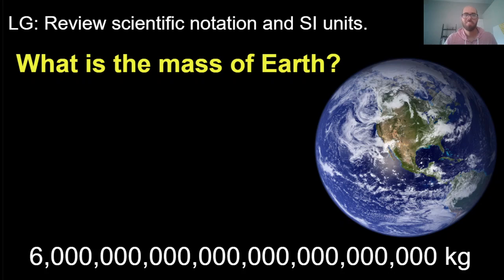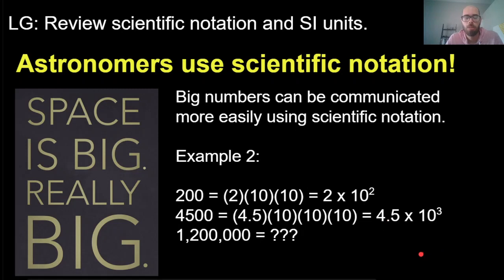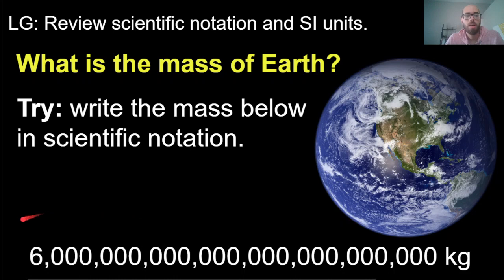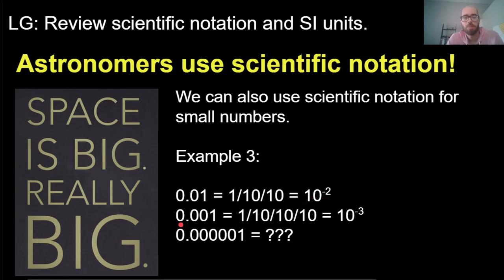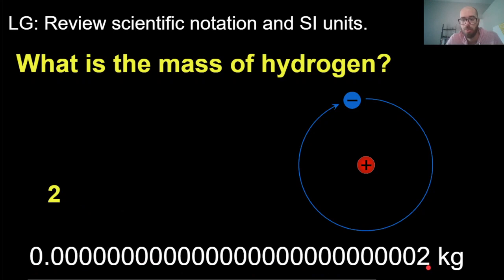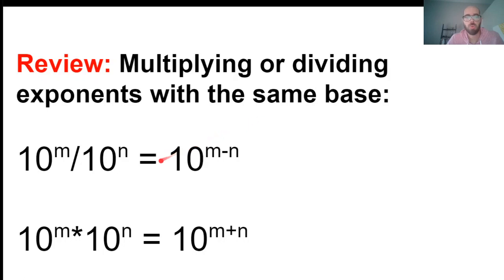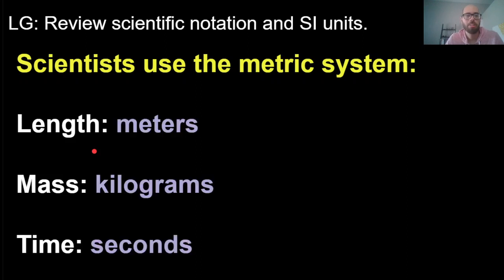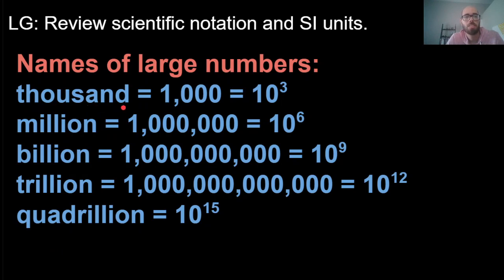Scientific Notation and SI Units Review